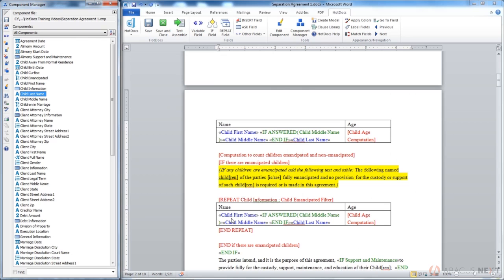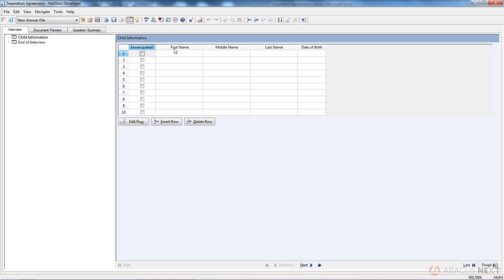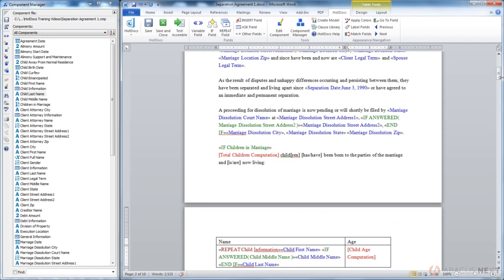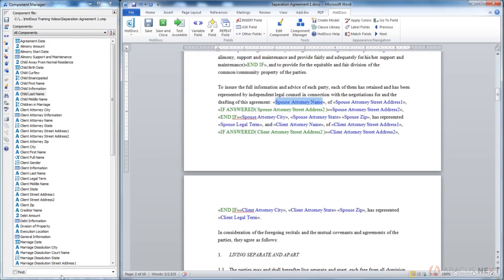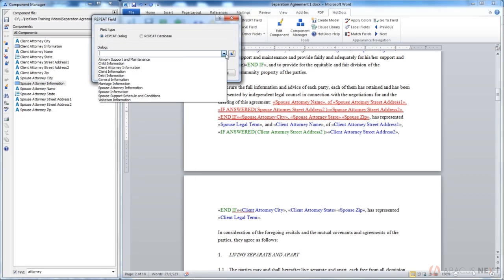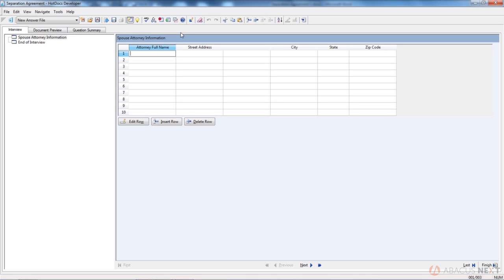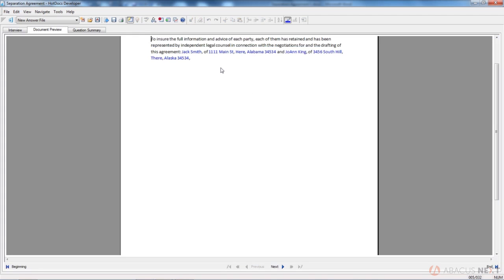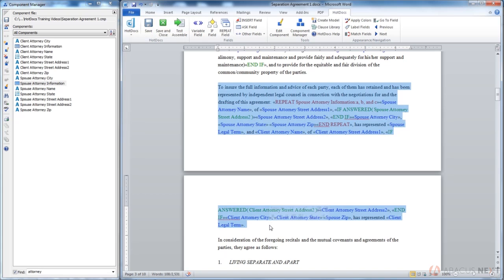abacusnext HotDocs Academy HD001 REP03 Create Lists Using